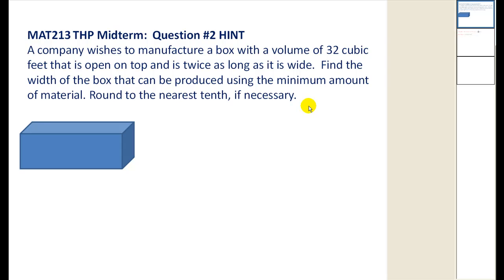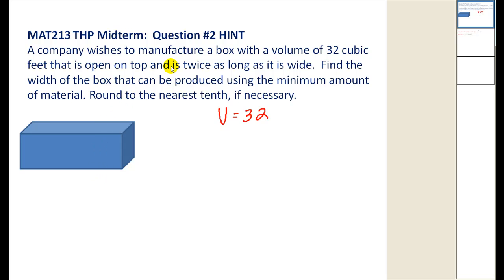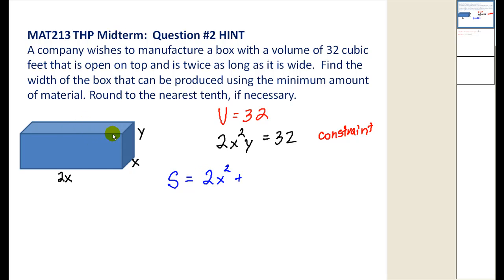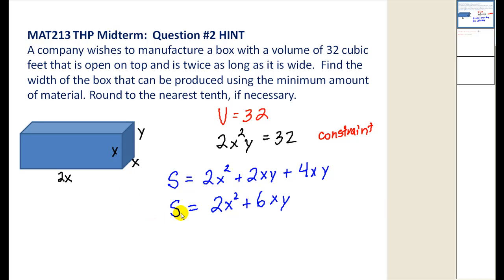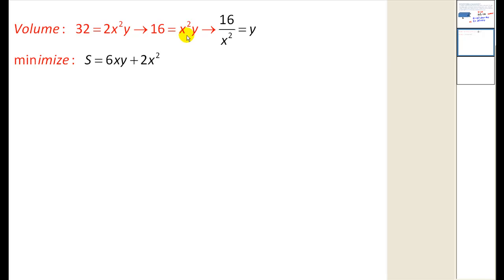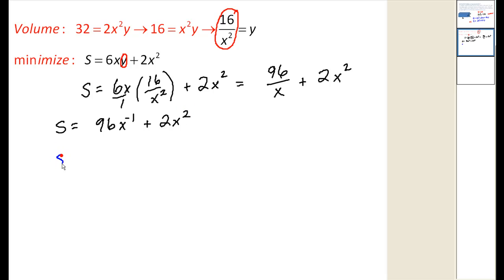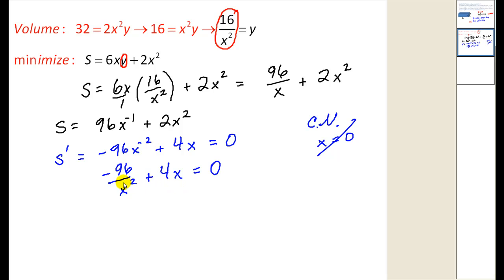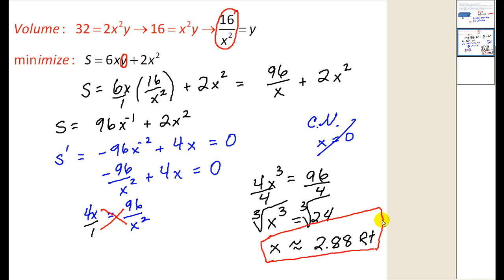Minimize the Surface Area of a Box with a Fixed Volume